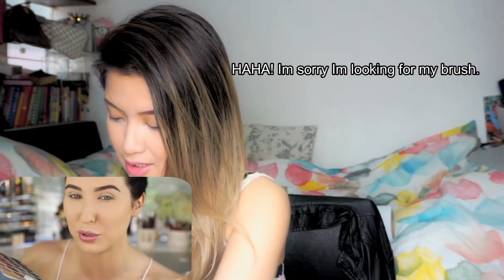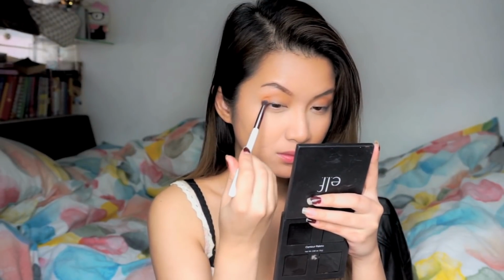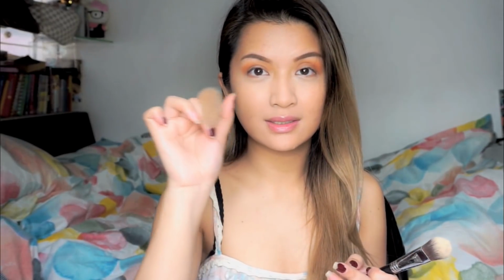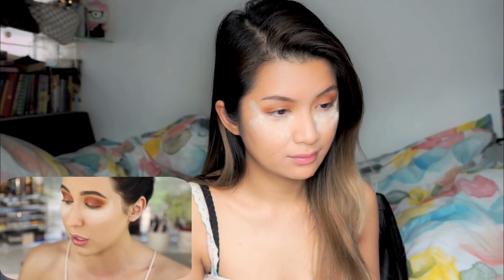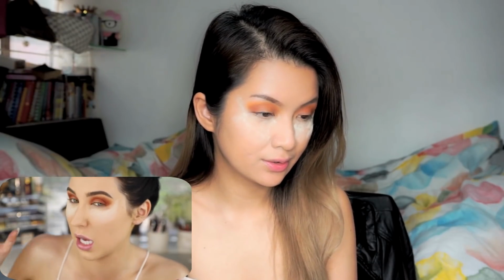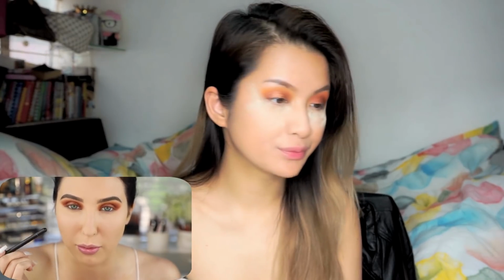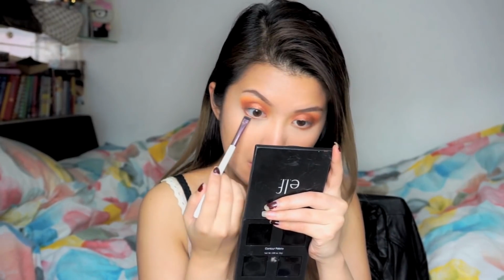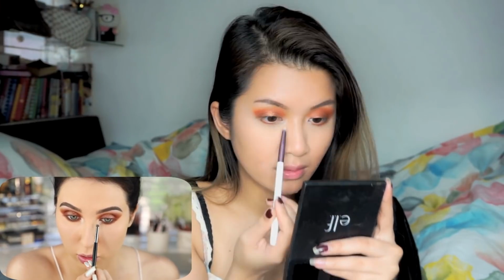OMG! | FILIPINA TRIED FOLLOWING A JACLYN HILL MAKEUP TUTORIAL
Hello beauties !
I tried following one of my favourite beauty guru Jaclyn Hill.
She is one of the most inspiring youtuber that I am following right now. .

I am not as good as her but I hope you like this video.
Love you Jaclyn I hope I did your tutorial some justice hahah!

xoxo
Jaclyns Videos: